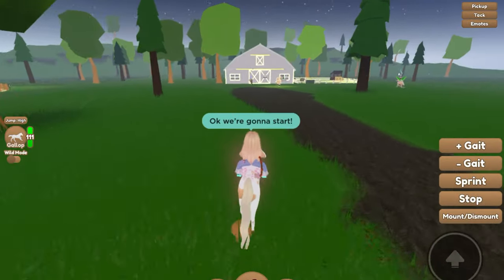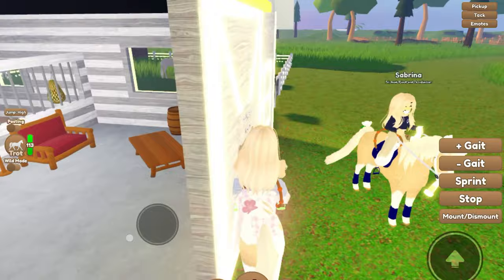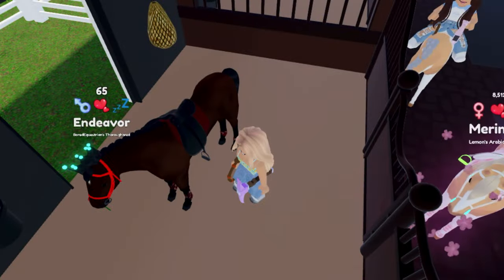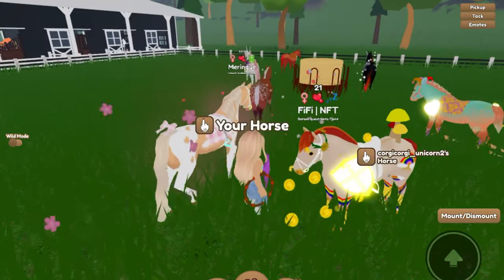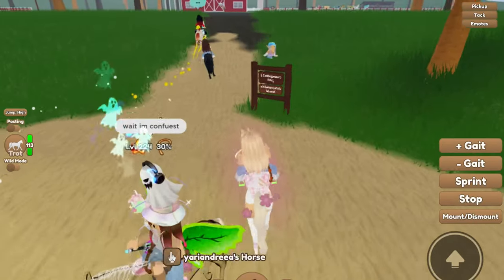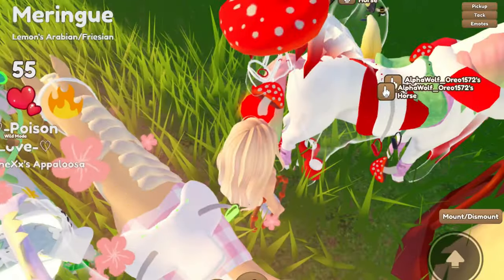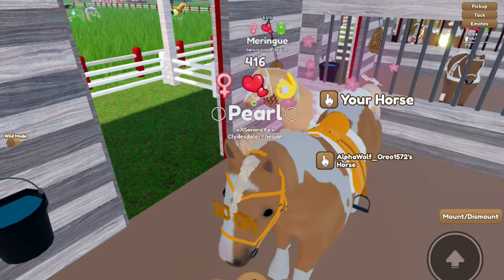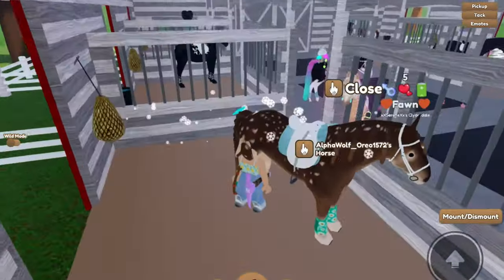*STABLE & PASTURE* Tours Featuring Fans! - Part 1 | Wild Horse Islands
Want to be in a video like this one? Join my Roblox group for updates on when I’m hosting fan videos!